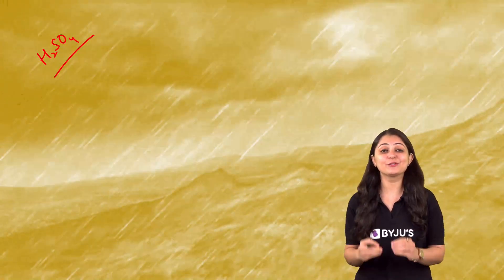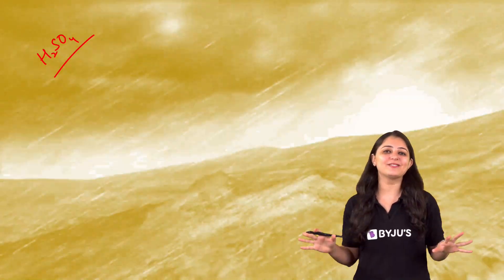Yellow Rain On Venus | Acids, Bases and Salts | SHIKHAR 2024